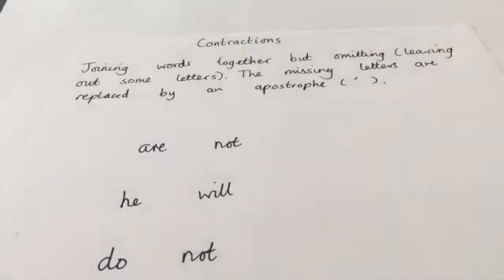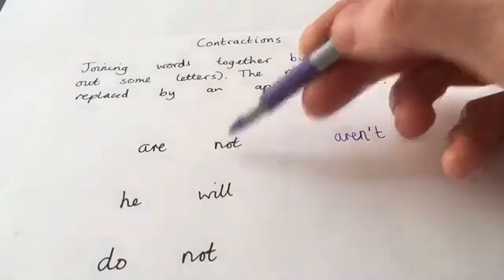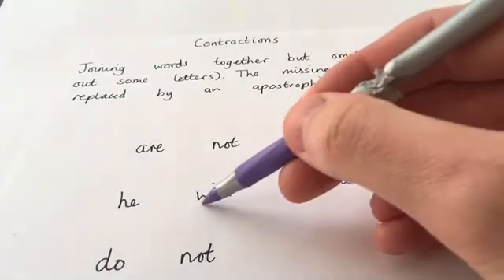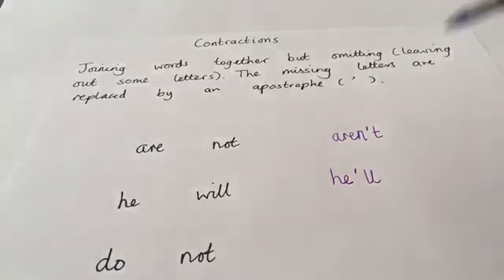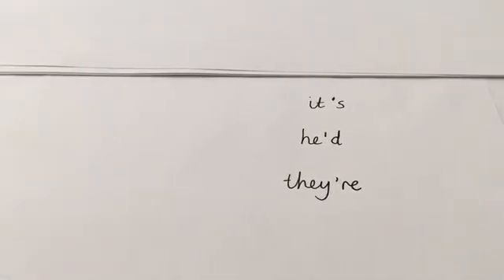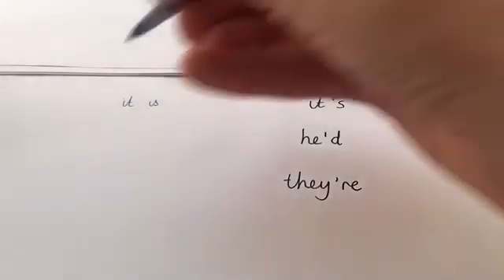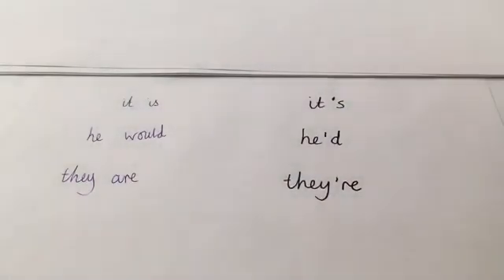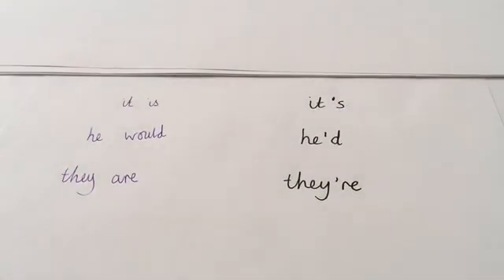Year 6 Red Group Writing Lesson 1 - contractions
Use this video to help your understanding of contractions.